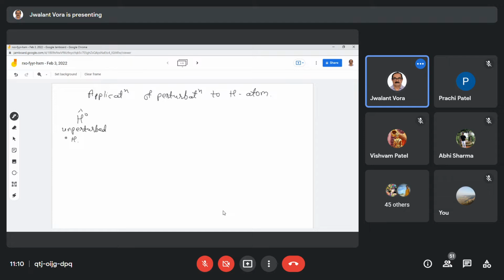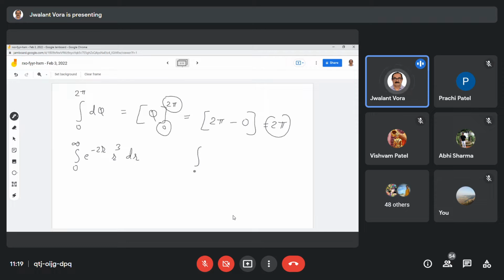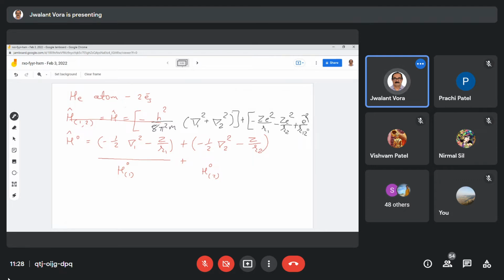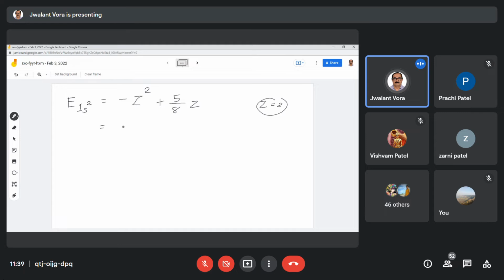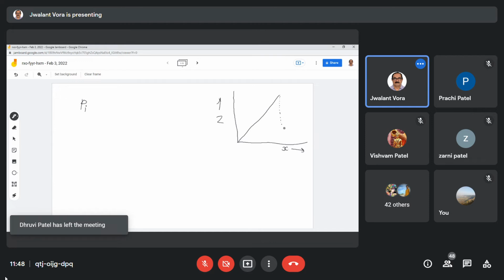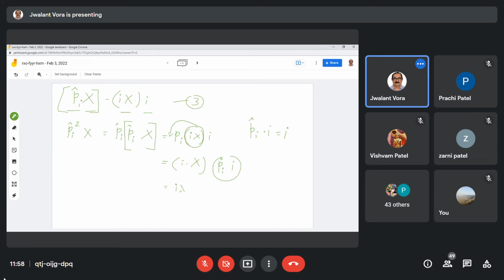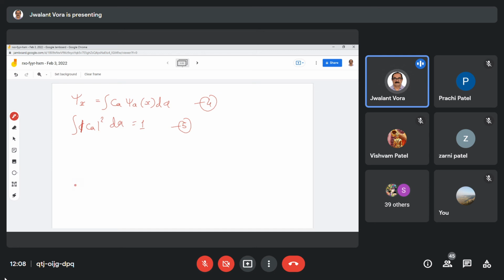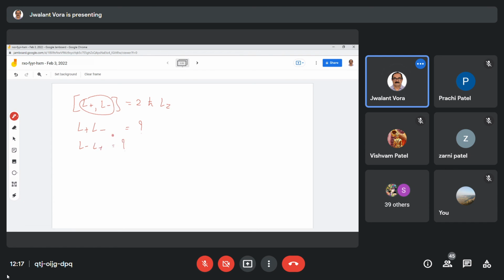JJVORA-UNIT1(4) Application of Pertubation to H-Atom , Dirac delta & Projection opreator (Gujarati)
Application of pertubation therory , dirac delta function & projection opreator